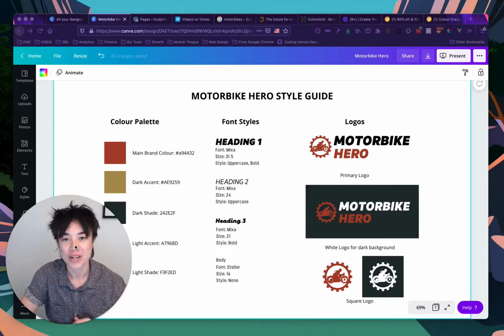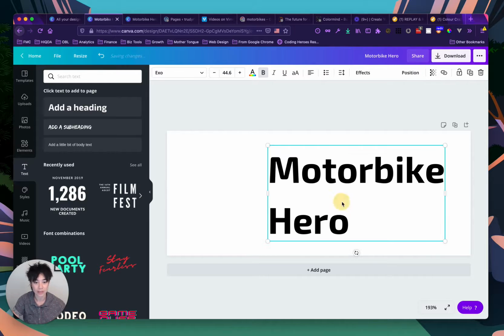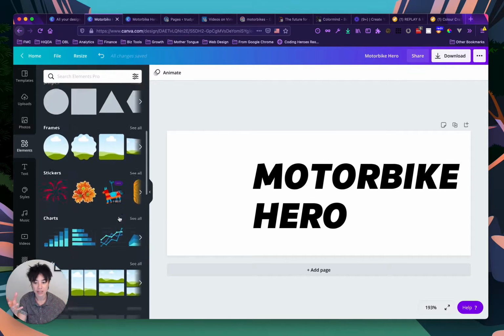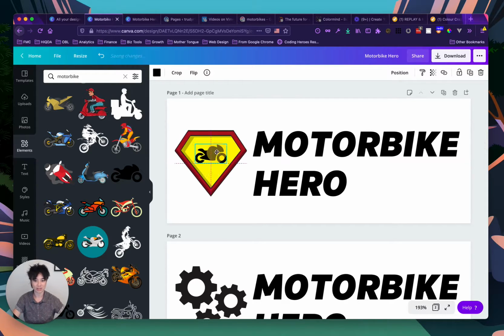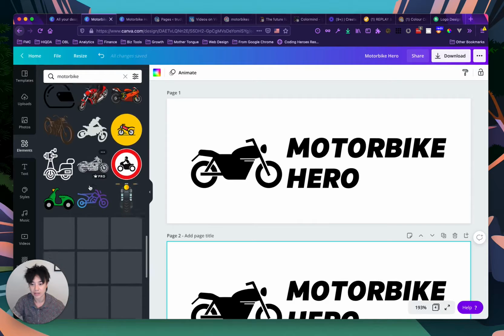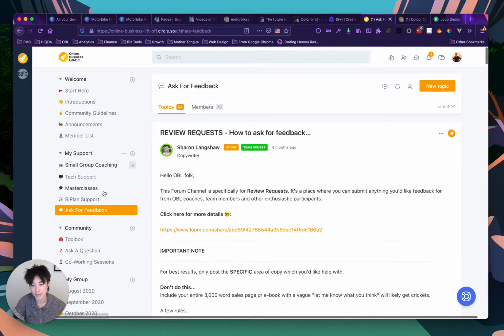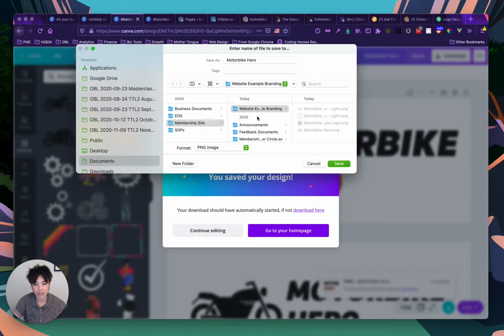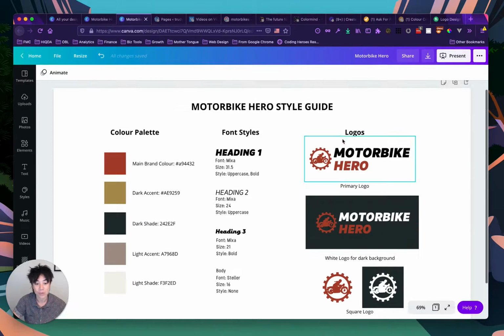04 How to Design a Logo From Scratch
Welcome to the "How To Build Your Website" Course!
This course will help you to build an entire website, with a particular focus on STYLING your site.
A logo is a symbol made up of text and images that will identify your business. A good logo shows what your business does and your values. You don't need to pay a graphic designer to create your logo, because we have Canva! Check out this lesson to see my process to design a logo from scratch.
With these great tips from Zay Canters
4th of 7 videos

Topics covered:
↳ Don't use colours that aren't in your colour palette.
↳ Create a version with and without your tagline (if you have one).
↳ Your logo can be either square or long (or you can have both).